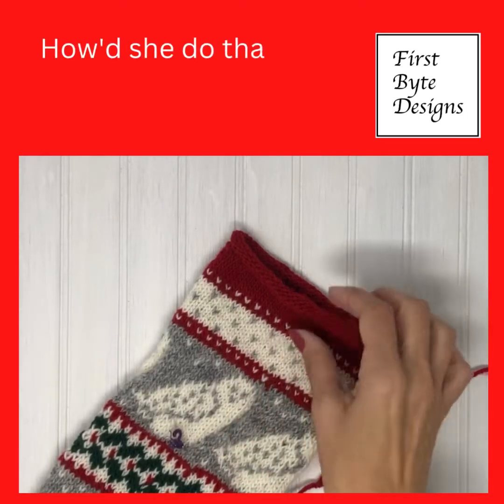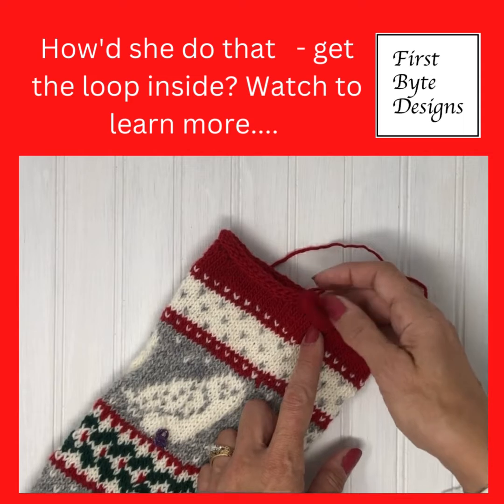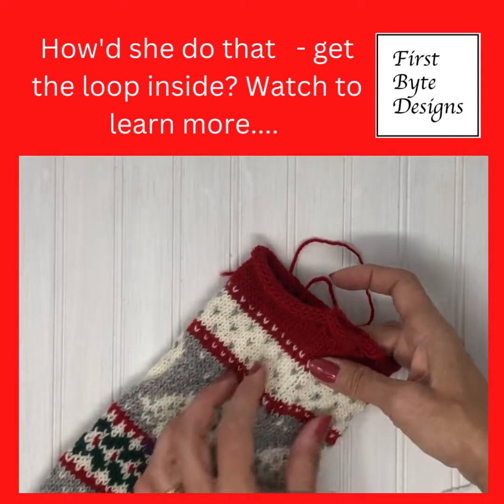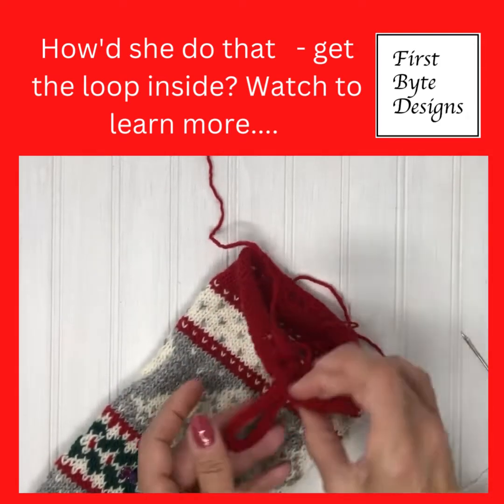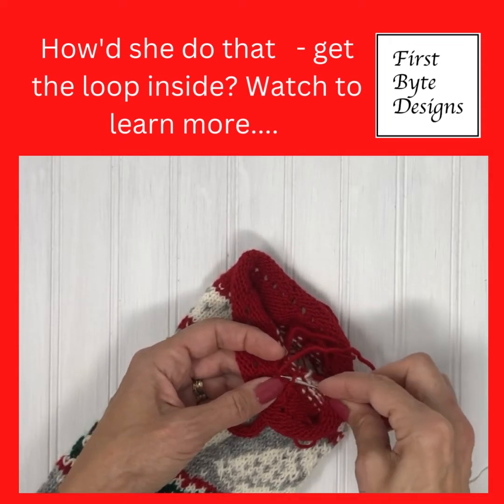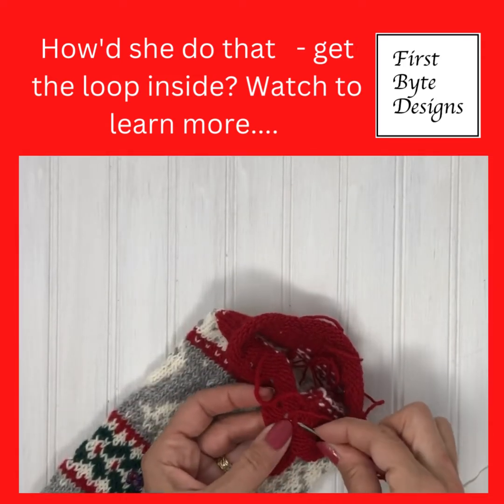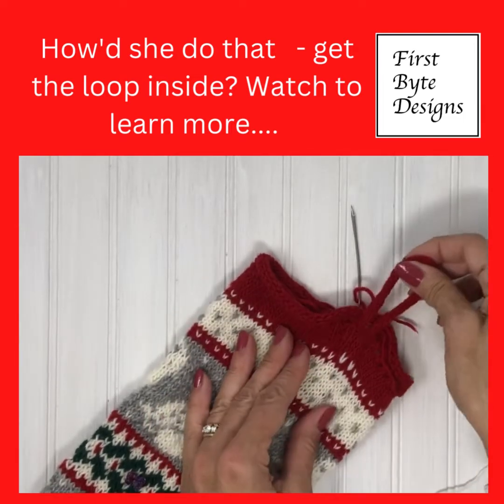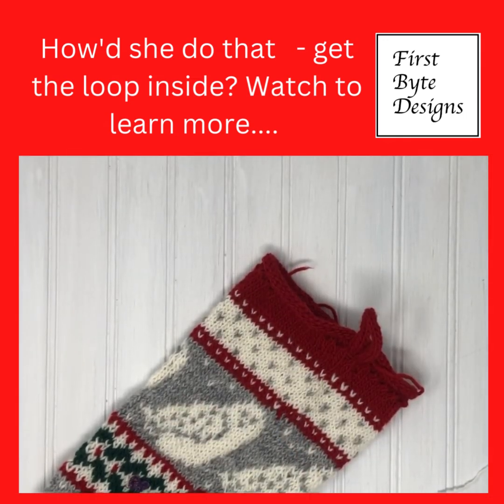Finishing with a professional touch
Plan how you want to finish your project as you work on it. Make notes, use markers to denote where you want to do something in the work, and always be open to the idea of how to hide your yarn ends, and make smooth transitions between elements of your work. Here we're adding the hanging loop to our stockings.

The key? Good yarn and a good darning needle, here's what I used, cut and paste them into your browser to check them out:
I have a set of these

No they don't pay me to use these things, I buy what I love and so should you!

Love it? thank you!

Cozy Coastal Knits

Buy my book for more great tips and tricks, don't let the cover fool you, the first 37 pages are all technique related